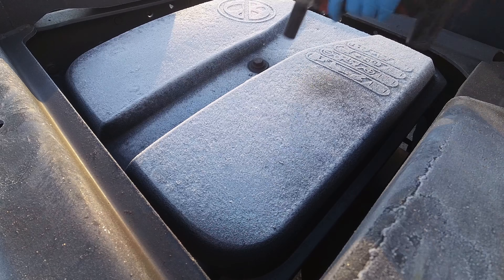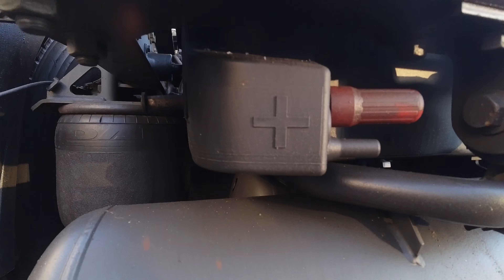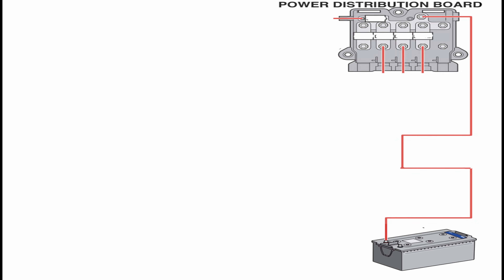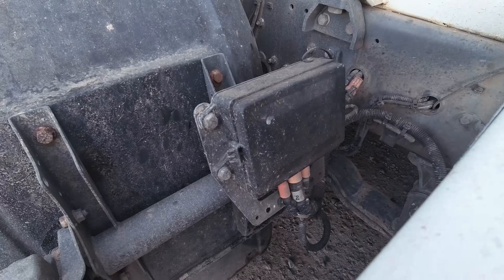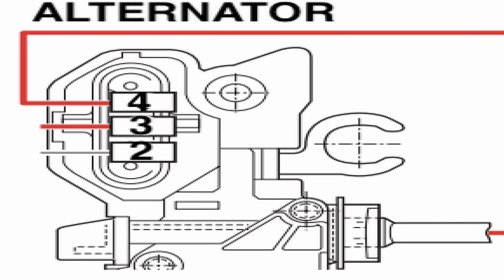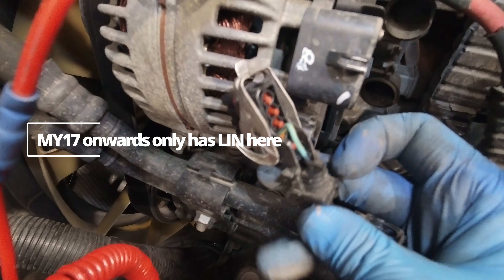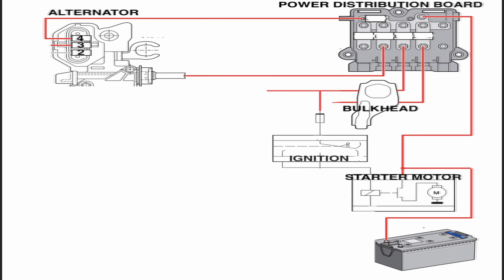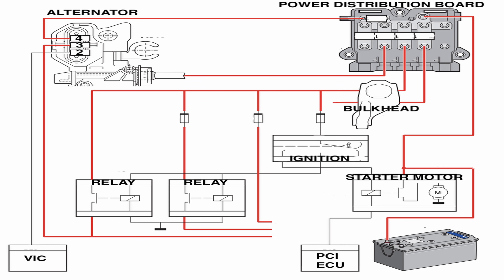DAF truck won't start? alternator charging FULL explanation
with temps dropping and customers having startering issues with there daf not starting,  Battery diagnositc checks have become a daily occurrence for poor condition batteries, so I've done some winter Daf electrical testing on the batteries and come up with some checks to get you going in now time again. the vidio is on the charging circuit and Alternator diagnosis. basically how it all works

I hope it helps someone out